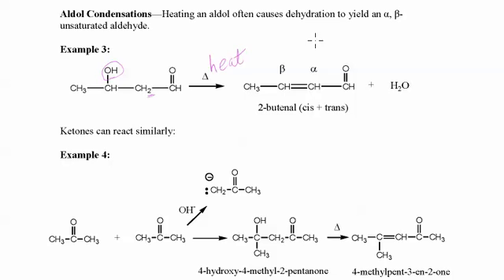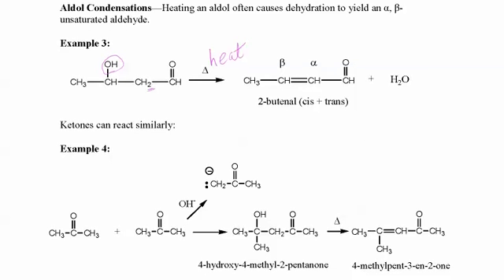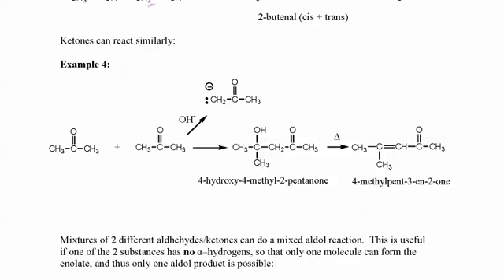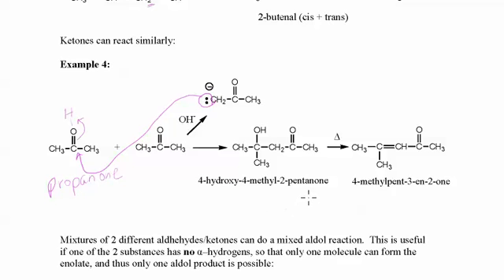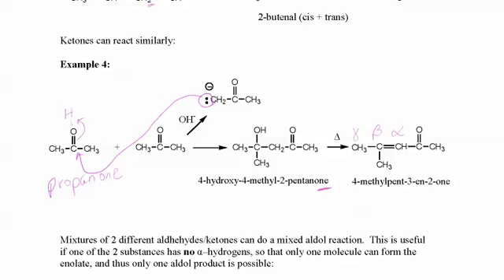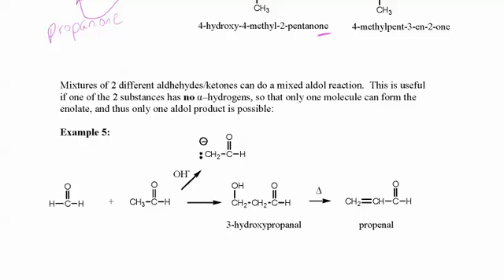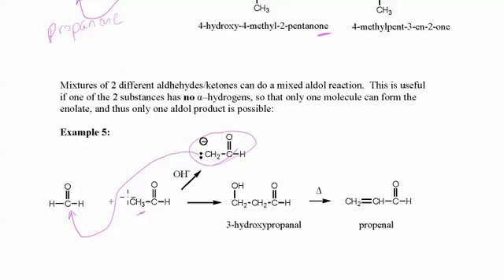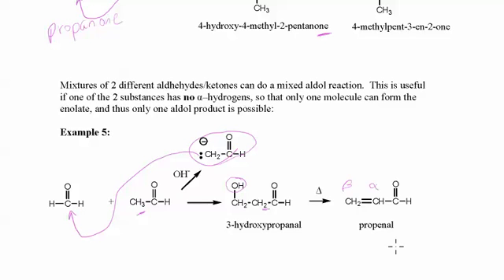Enolates (Part 3)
The aldol condensation as a follow-up to aldol addition.  An example of a mixed aldol reaction is also shown.